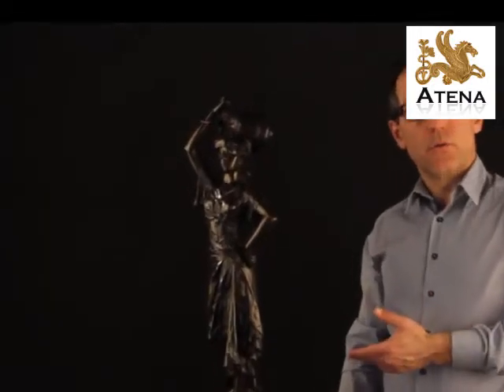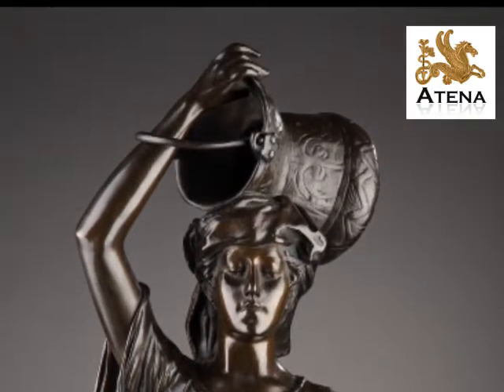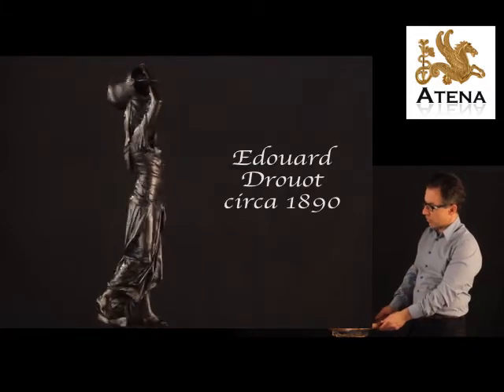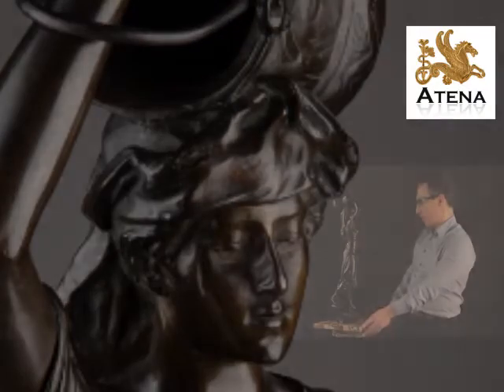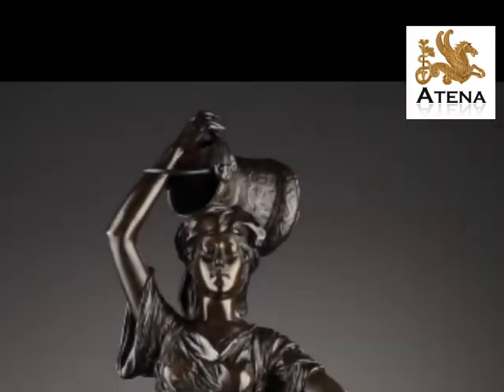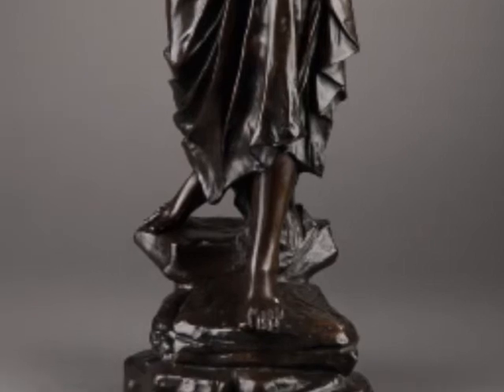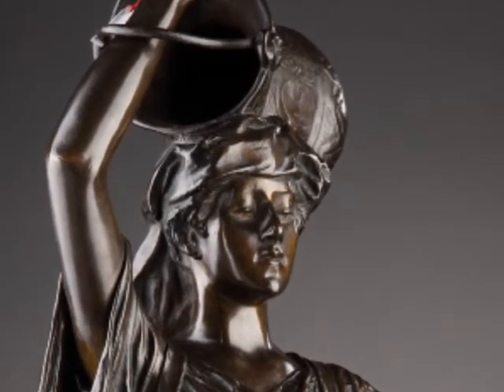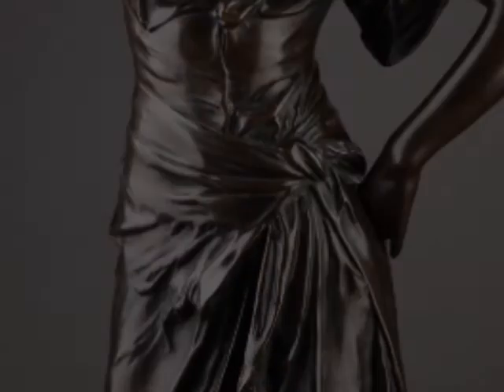French sculpture in patinated bronze "Vers la source" by Édouard Drouot (1859-1945)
A bronze statue with dark brown patination representing a draped woman holding on her head an empty jar decorated with arabsques, walking towards the fountain. The iconography of this figure is very close to "Return from the fountain" by Edouard Drouot, sculpture realized in 1890. The pure forms of the woman's slight body, her inflexible face looking down to the ground and her left arm firmly put on her hip confer her monumentality. Signed on the base E. DROUOT